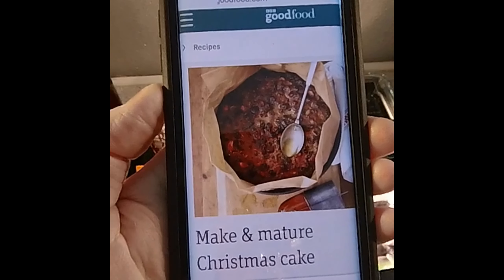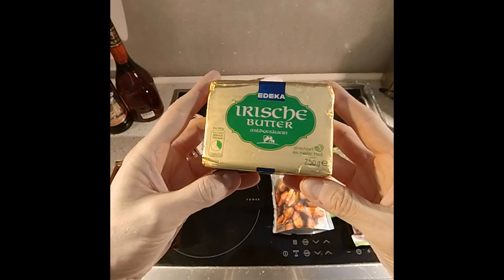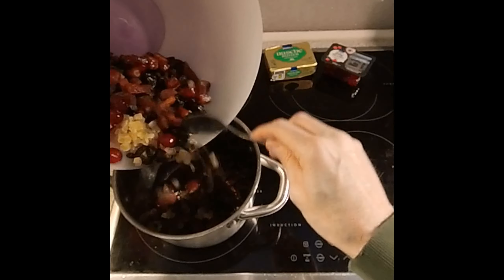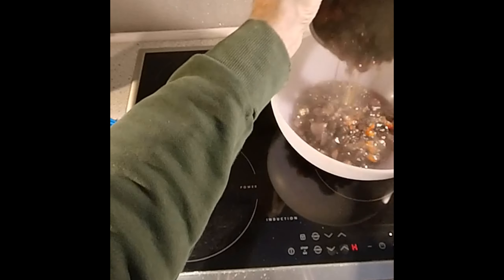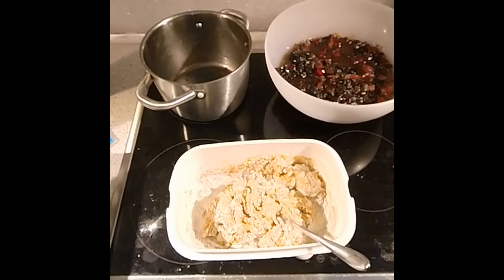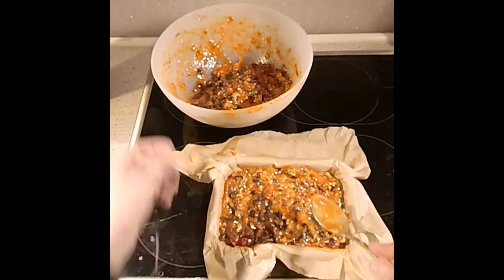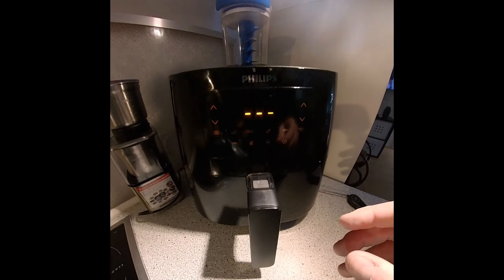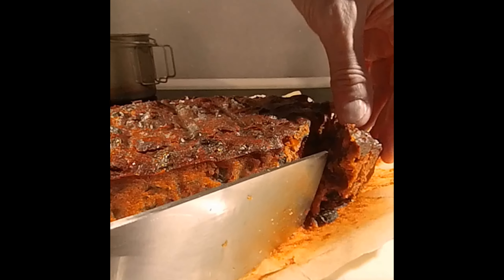Christmas cake made in air fryer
I was in the mood for Christmas cake (fruit cake), so I thought 'could i make one in my air fryer'

here is what happened